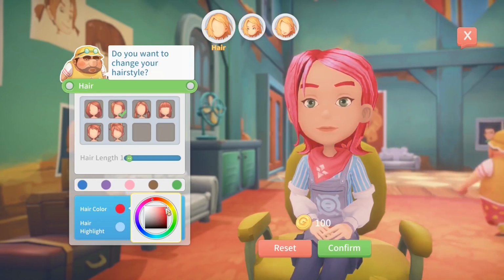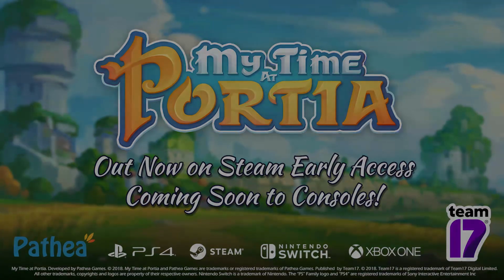10 Things To Do In My Time At Portia!